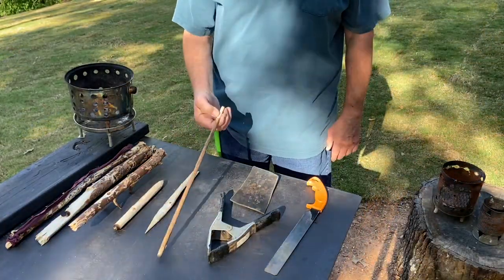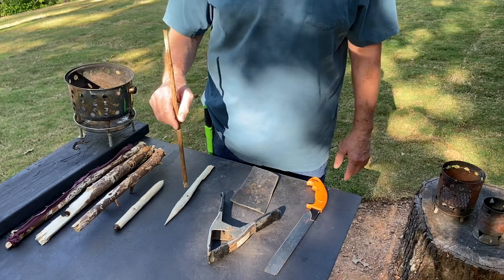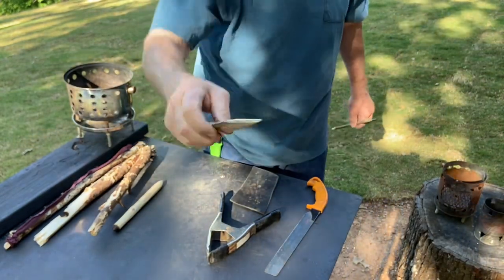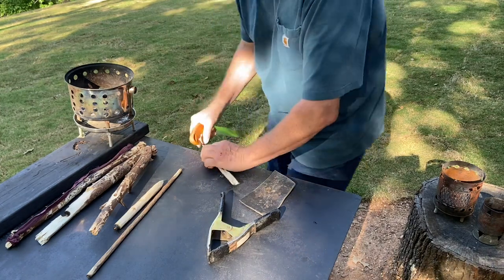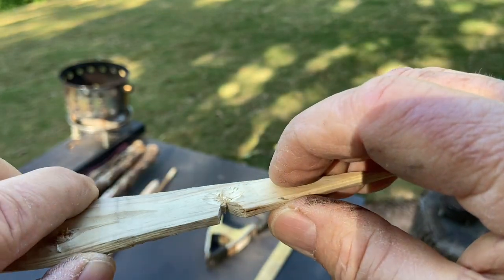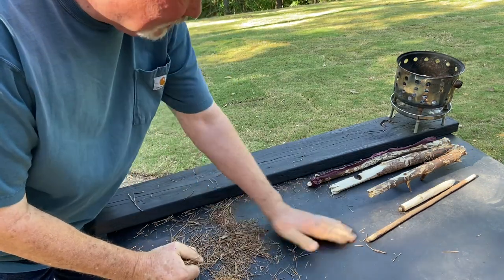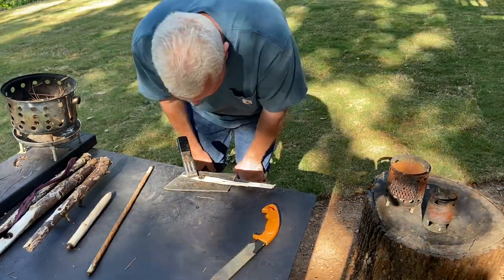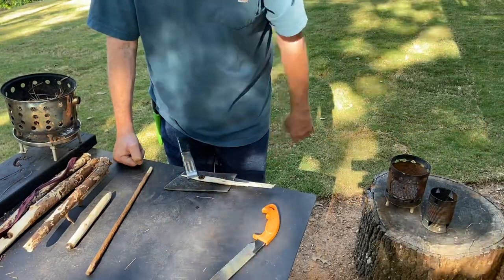Hand Drill, When "NOT" To Do A Burn-In First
... When your fireboard is too thin to accommodate two "drillings", when you're completely and utterly exhausted, and when your bleeding hand blisters just can't take it anymore.